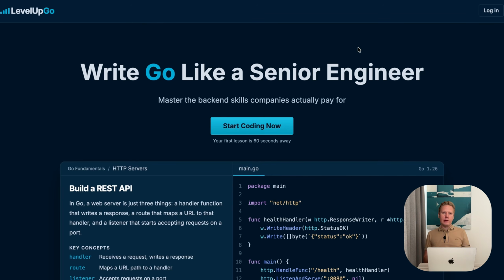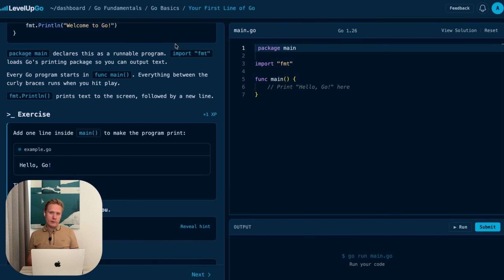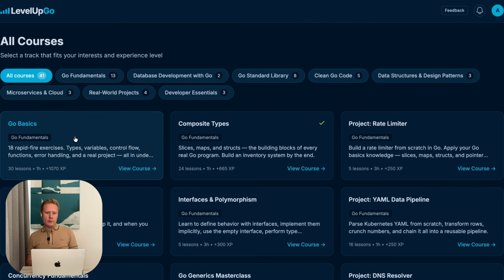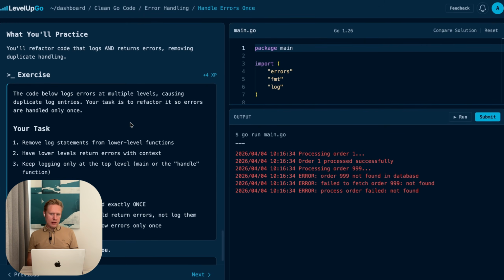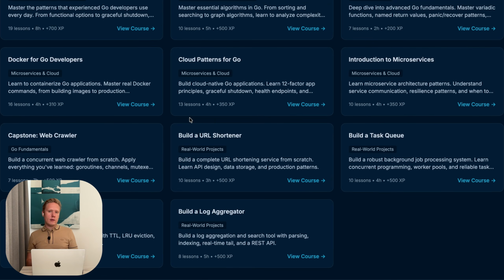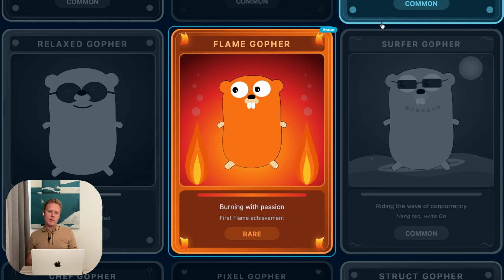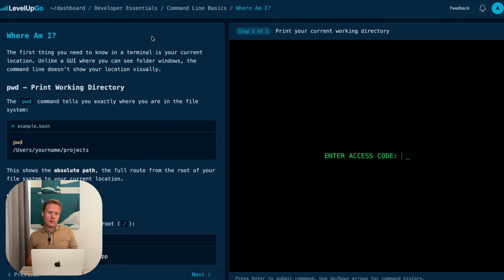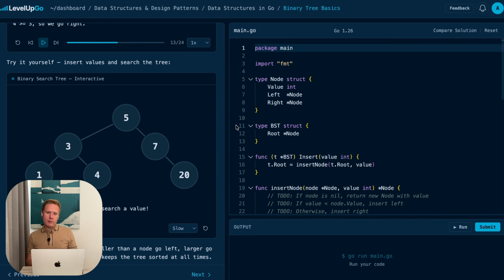I Built a Go Platform That Turns Beginners Into Senior Engineers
I always wanted a platform that actually makes you think like a senior engineer, not just watch code being written. So I built one.

LevelUpGo is an interactive Go coding learning platform with 40+ courses and 300+ hands-on exercises, all in the browser. No setup. Just real problems to solve and best practices you'll actually use on the job.